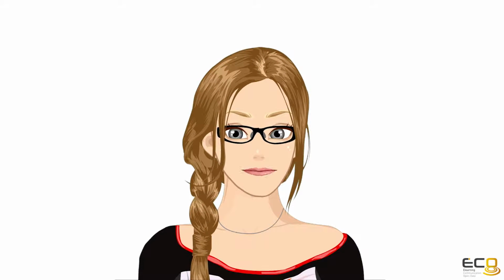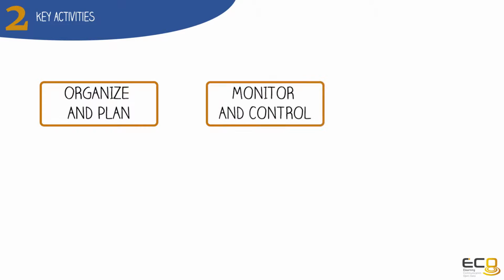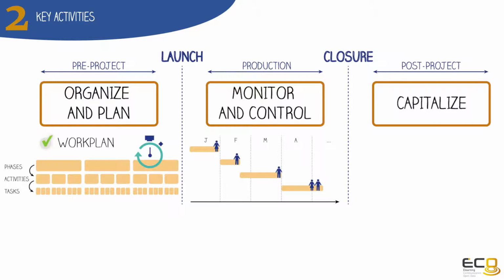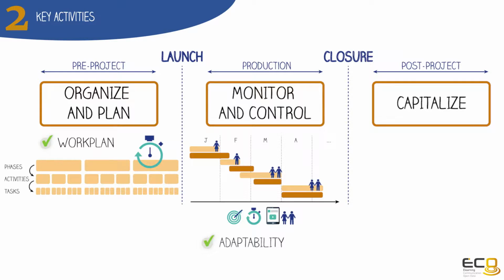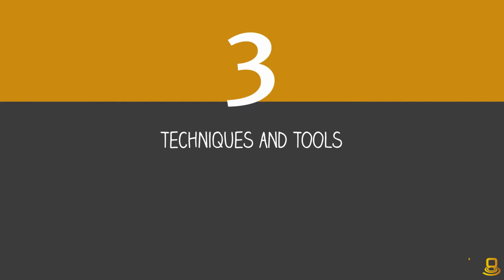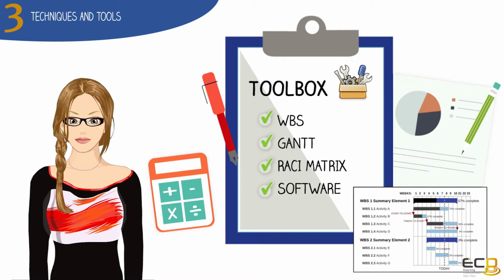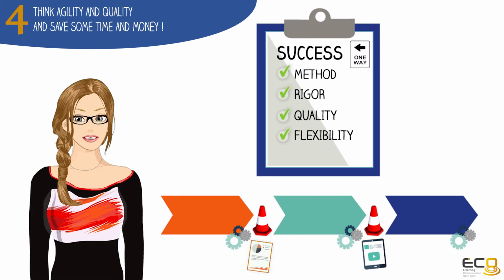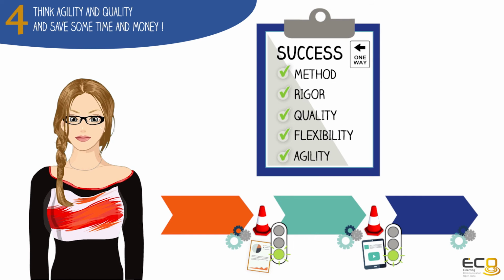MOOC PROJECT MANAGEMENT (2/2) - Key concepts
This video presents the key concepts regarding MOOC Project Management. It is not dedicated to the instructionnal design but focus on the whole MOOC project.

This video is part of the MOOC Step by Step, proposed by the hub ECO, which helps you to understand MOOC opportunities and to build your own ! Meet @